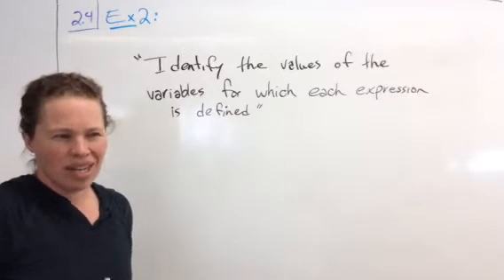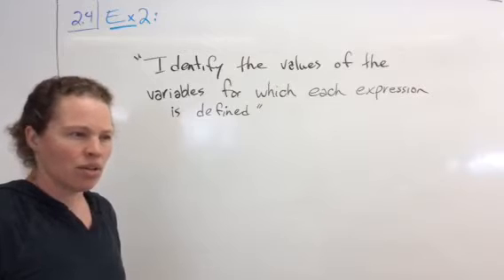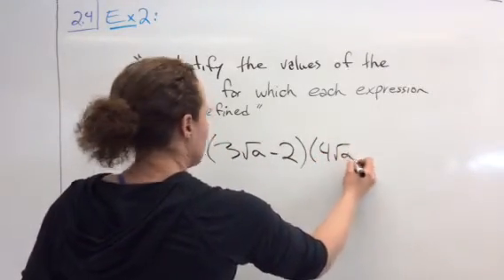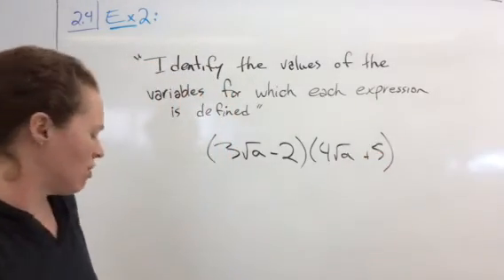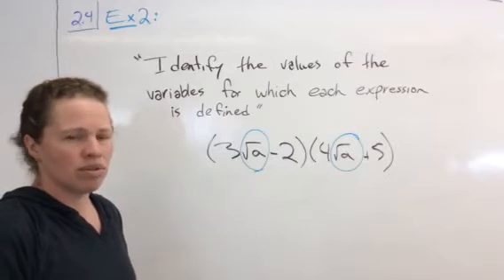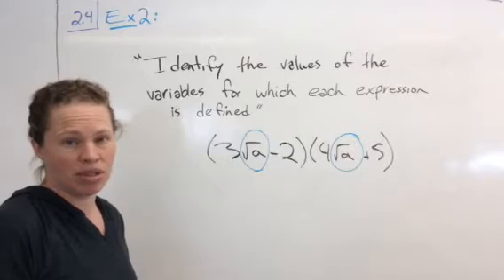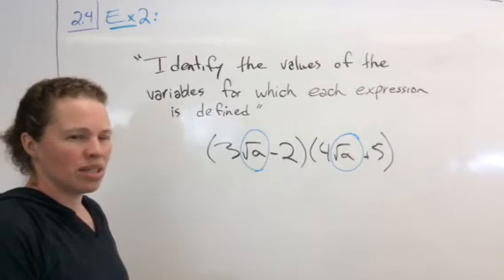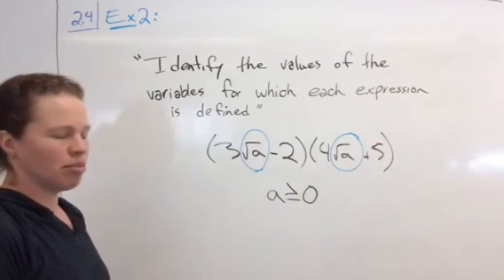2.4 ex 2 defined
identifying variables for which the expression is defined